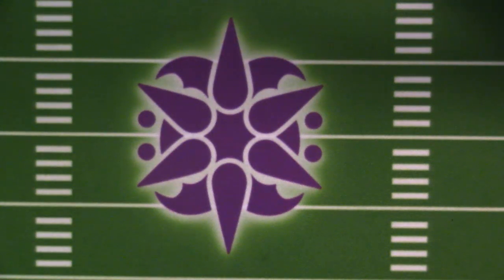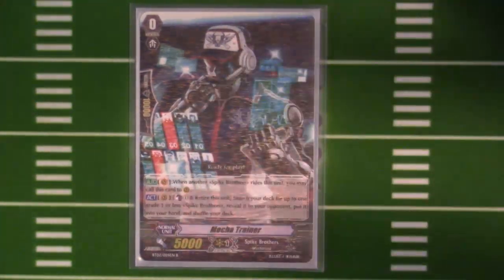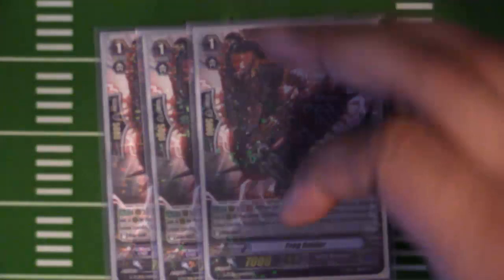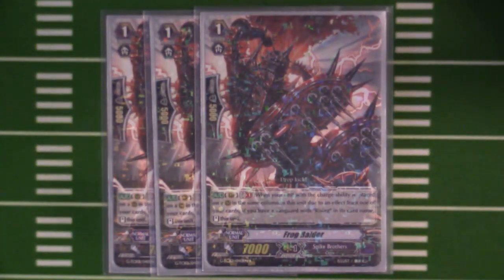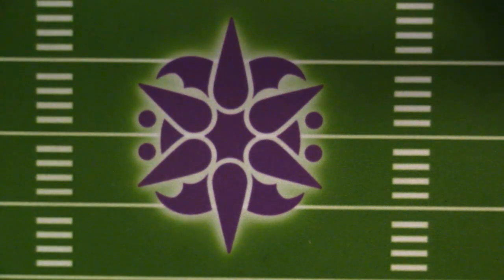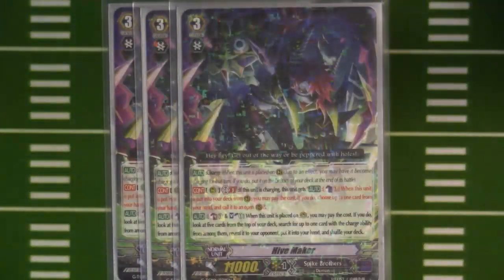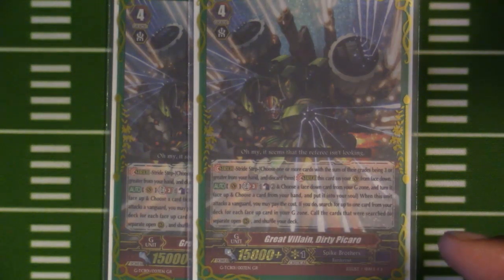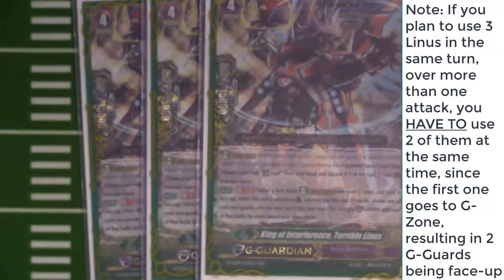[Cardfight Vanguard] Crazy Eight {Spike Brothers} - Deck Profile [ARG States - 6/17/17]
My ARG States decklist!

The list [Subject to Change]

SV: Mecha Trainer

Grade 0s:
3x Mecha Trainer
4x Liar Lips [Critical]
3x Silence Joker [Critical]
4x Cheerful Lynx [Draw]
1x Cheer Girl, Pauline [Draw]
4x Reserver Linus [Heal]

Grade 1s:
4x Untouchable Milly
4x Acrobat Verdi
3x Frog Raider
2x Airforce Eliza

Grade 2s:
4x Mayhem Tiger
3x Cobalt Impulse
2x Treasured Black Panther
1x Earth Elemental, Pokkur

Grade 3s:
4x Exceptional Expertise, Rising Nova
3x Hive Maker

Grade 4s:
4x Great Hero, Rising Supernova
2x Shootdown King, Miracle Ace
2x Great Villain, Dirty Picaro
1x Air Element, Sebreeze
1x Temerarious Cataclysmic Rogue, Hellhard Eight
3x King of Interference, Terrible Linus
1x Juggernaut Maximum Maximum
1x Excellent Cheer Leader, Aery
1x Light Element, Agleam